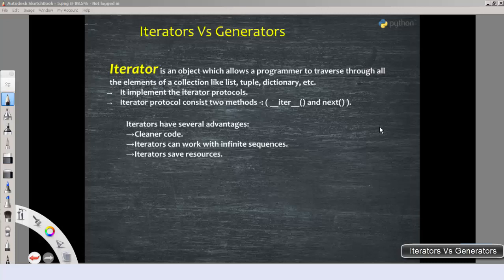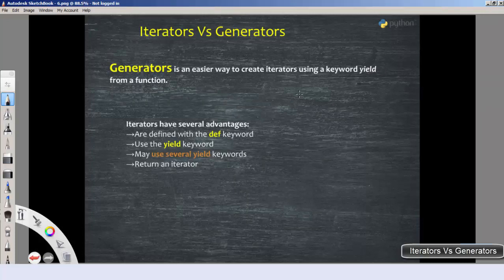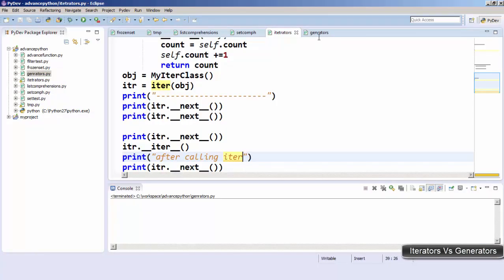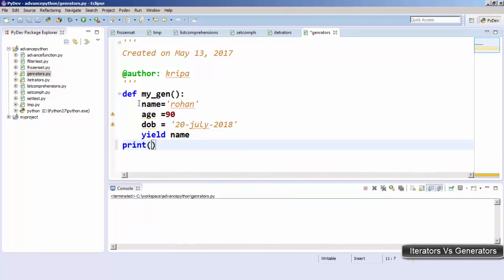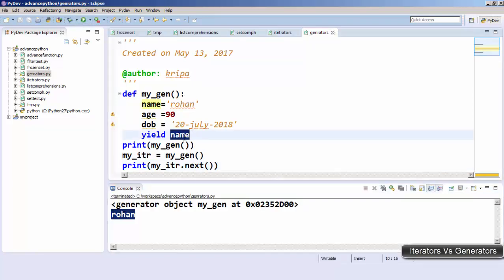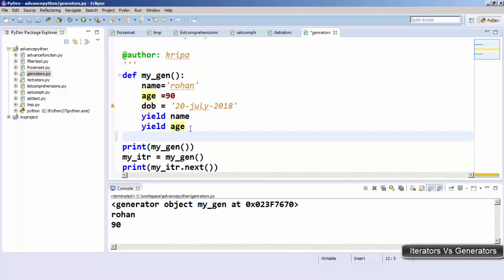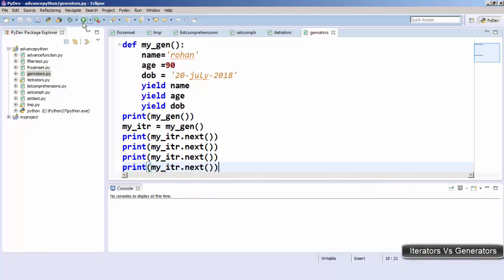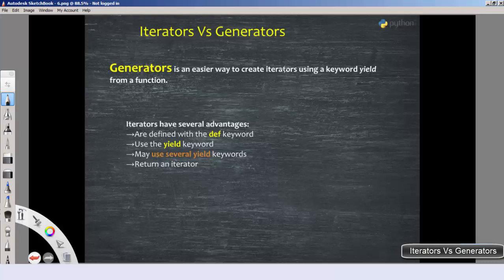Difference between Iterators and Generators Part-2